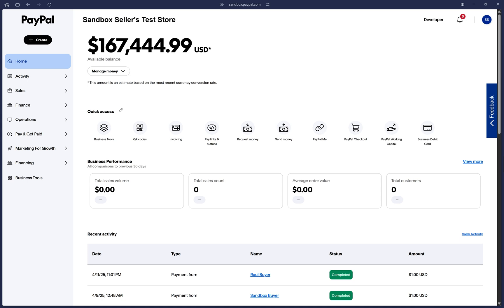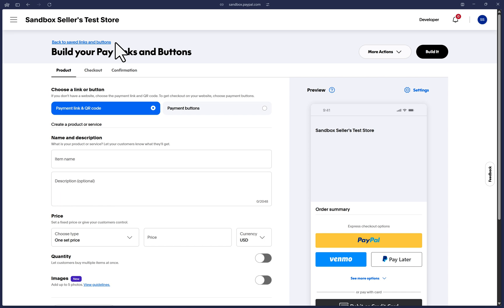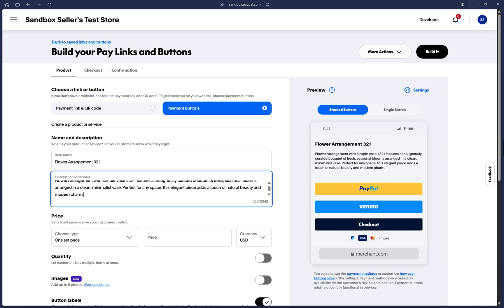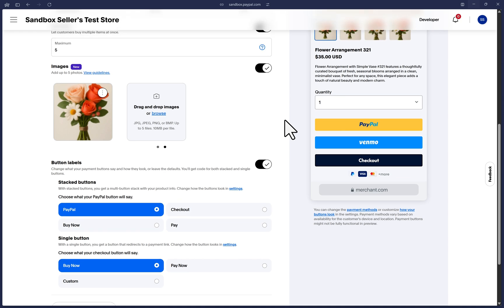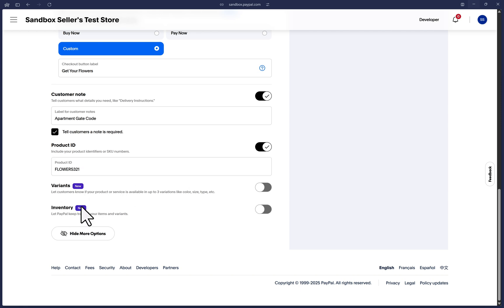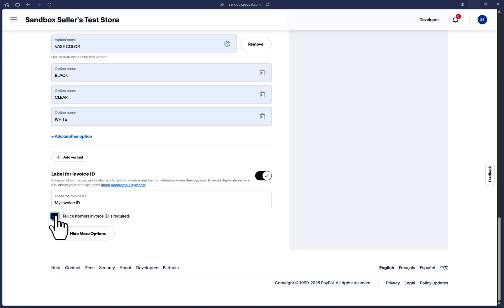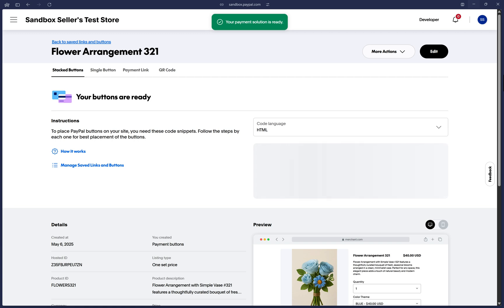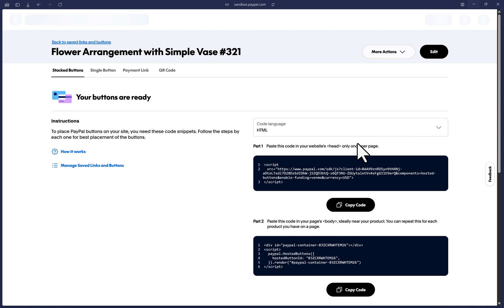How to Create Payment Links and Buy Buttons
We take you through the steps you need to to create Payment Links and Buy Buttons.